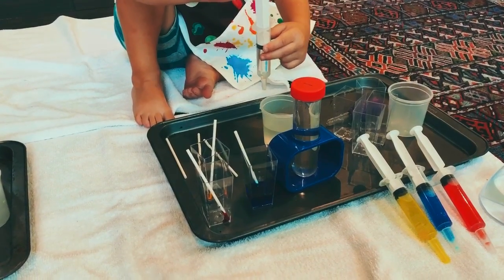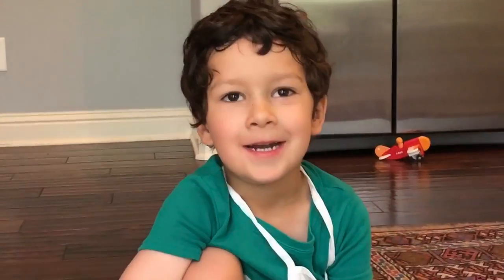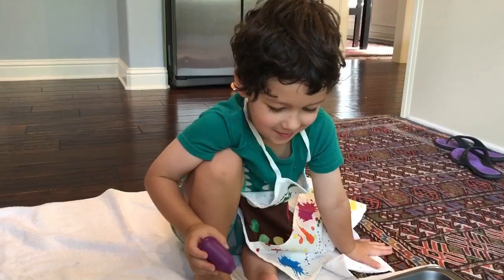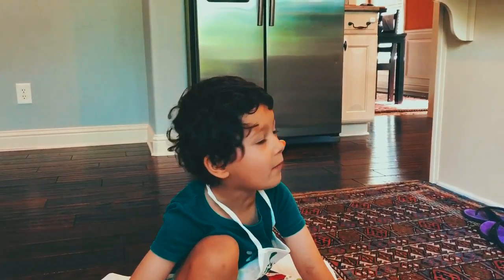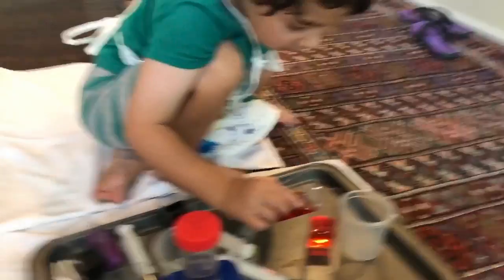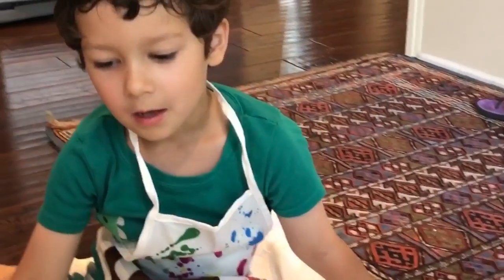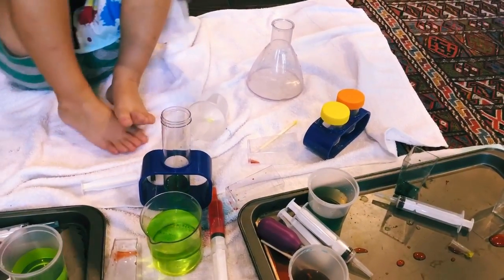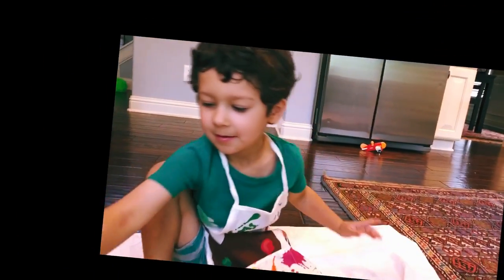LEARN LEARN GROW & have FUN: Basics of Colors 🌈 Primary & Secondary Colors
❤️🍀🦈 Follow us for updates!  Learn the basics of colors and mixing colors with Ashton. Little Ashton just turned four, but he has always loved the concept of colors! We had to do this experiment as our first experiment on youtube 😊 Your little chemist(s) can do this anywhere because it's easy to set up and almost everything can be found around the house. This activity is a great way for kids to learn about the basics of colors and mixing colors. We learn about primary and secondary colors.

This activity is also a great way for toddlers and preschoolers to strengthen their fine motor skills...little chemists concentrate hard on transferring liquids to small containers...syringes and droppers require fine motor skills. but best of all, kids learn, have fun, and stay busy for hours with no television or media; what a great way to keep toddlers and preschoolers engaged and entertained for hours. We won't mind as parents because they are strengthening their fine motor skills and developing their brains as well. This activity will have your little chemist passively solving equations by learning how much and how fast he/she needs to pour liquids into a given container, while learning when to stop the flow of liquid.

As I am sure you are aware, Toddlers and preschoolers LOVE water play; they can just pour and stir all day...and this is a great way to do it. Great activity for homeschooling as well. You can find almost everything around the house. We used Brand Icing Gels (food coloring); all you need is a tiny bit added to water. You can also use regular food coloring; you'll just need more of it for a richer color. Make sure you add water. We had test tubes around the house but you can use alternatives, such as white/clear cups, bowls...white is even better than clear because it allows you to observe the colors and changes to colors better than clear cups/bowls. As a matter of fact, ice cube trays work great! just make sure they are white or clear in order to observe and mix colors.  And you don't need an apron; I had to get it because it's so cute and only $3.00. We hope you enjoy.